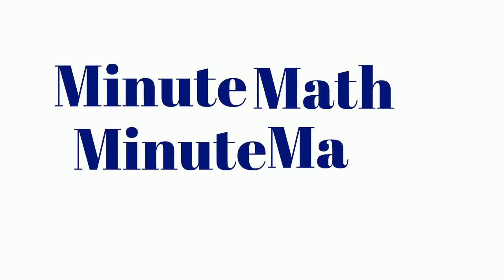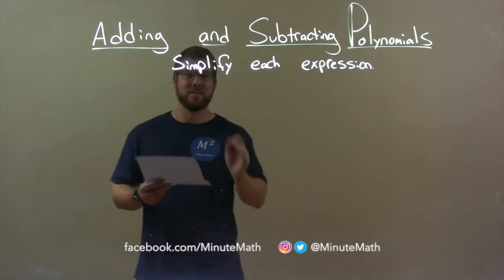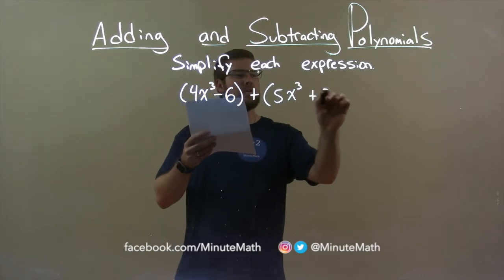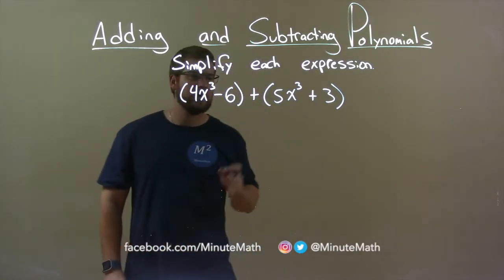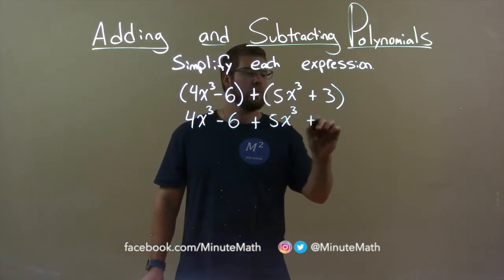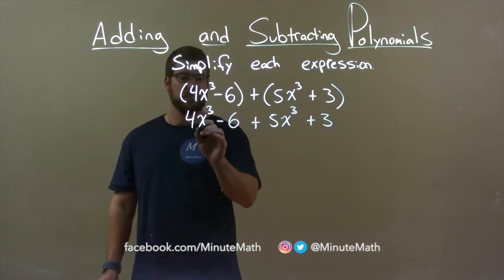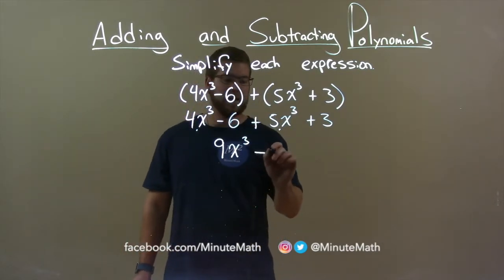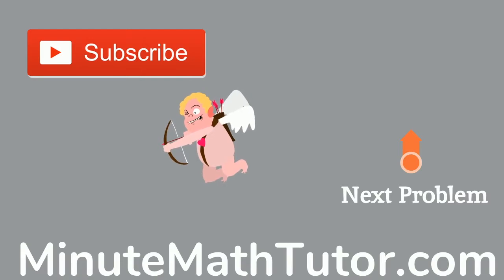Simplify (4x^3-6)+(5x^3+3)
In this math video lesson on Adding and Subtracting Polynomials, I simplify (4x^3-6)+(5x^3+3).